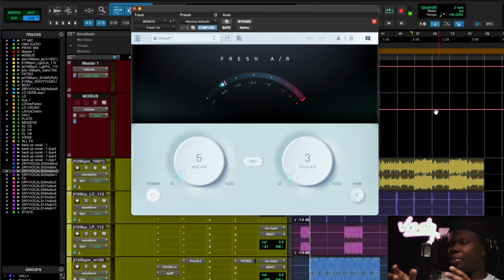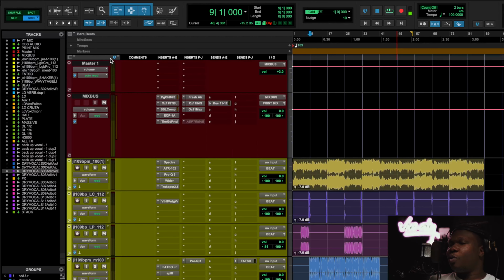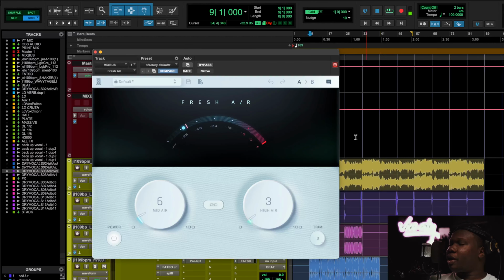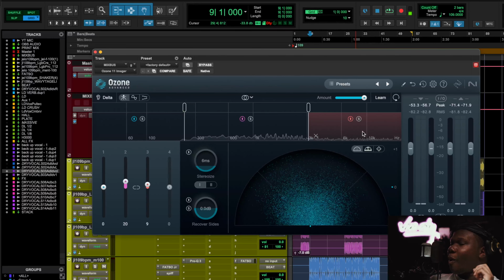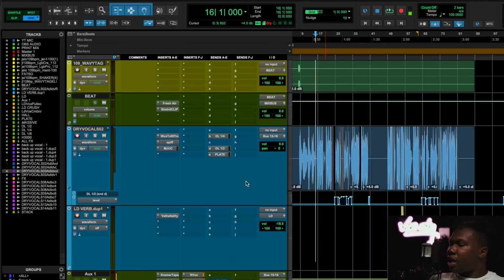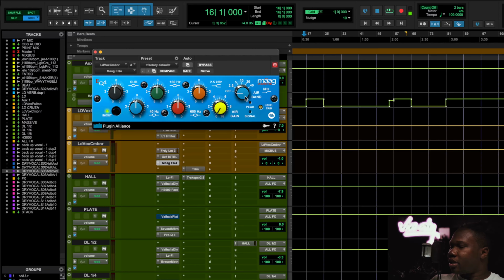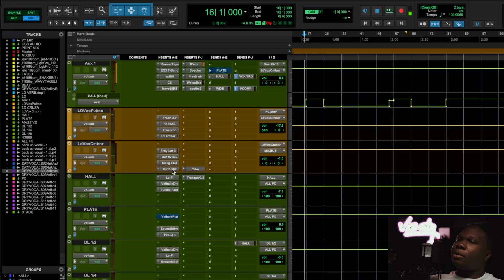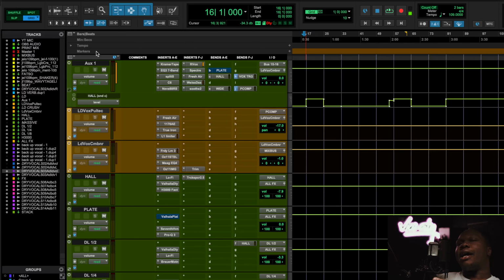This PRO Trick Will Give VOCALS 🤩 Instant BRIGHTNESS